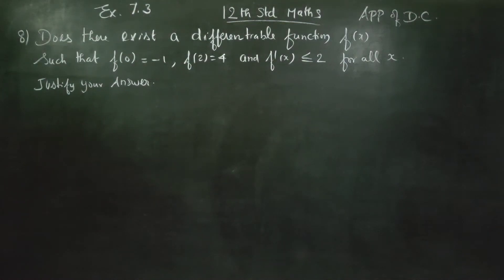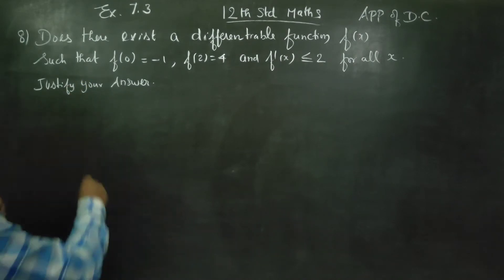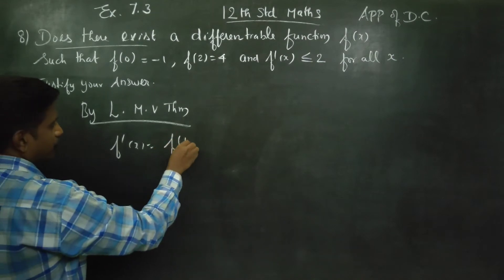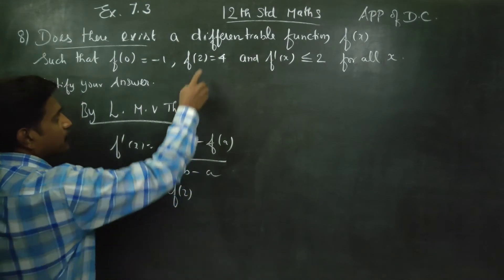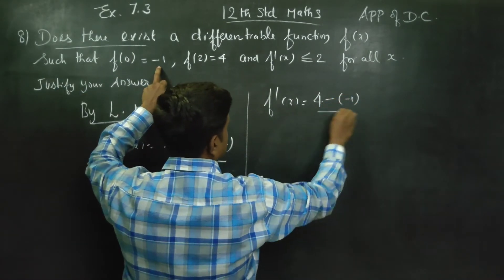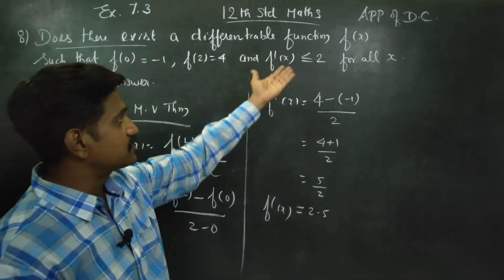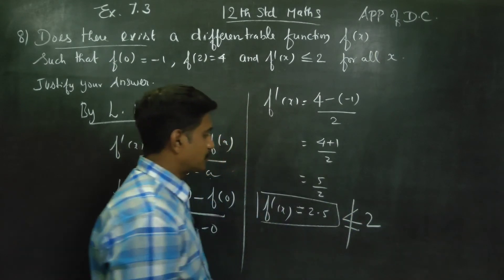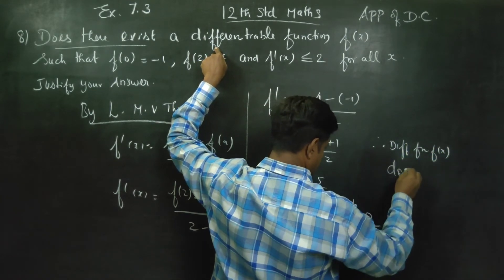12th Std Maths Ex.7.3(8) Does there exist a differentials function f(x) such that f(0)= -1, f(2)= 4